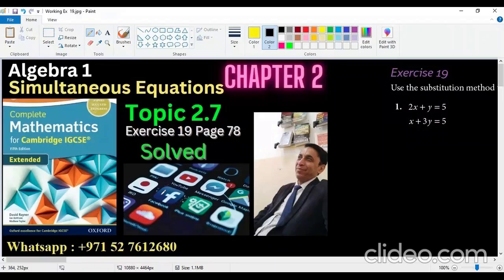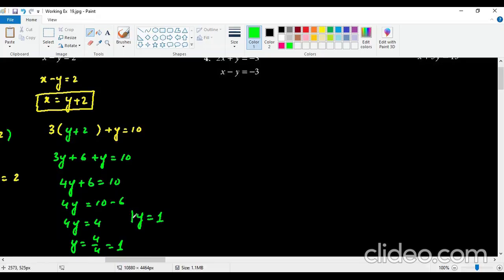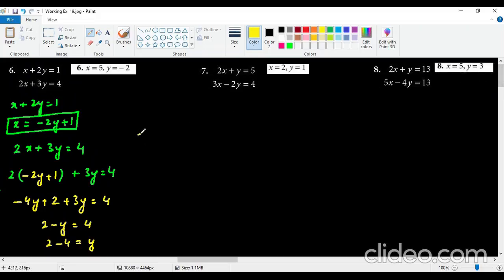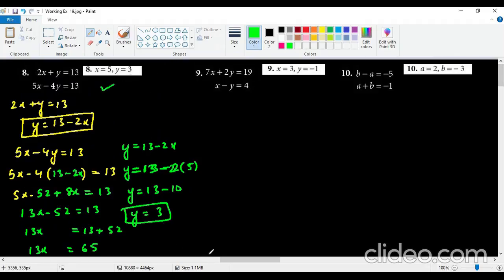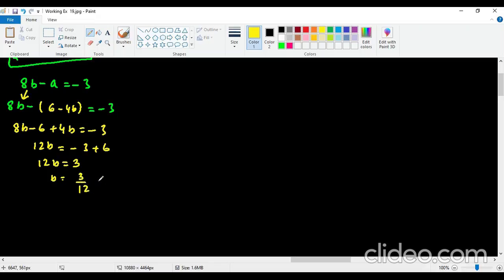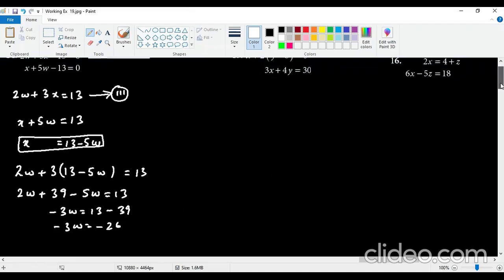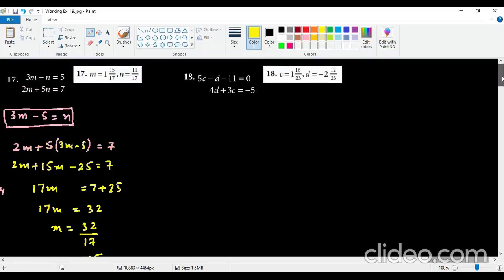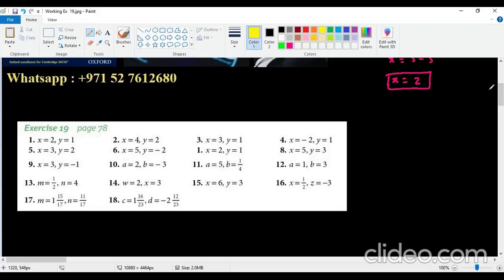Ch 2 Ex 19|substitution|igcse fifth edition extended|David Rayner|Ian Bettison|Mathew Taylor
Solving Simultaneous equations by substitution method# IGCSE fifth edition extended David Rayner Ian Bettison Indices #power rules # exponents rules# exponential rules#indirect variations Inverse variations Mathew Taylor